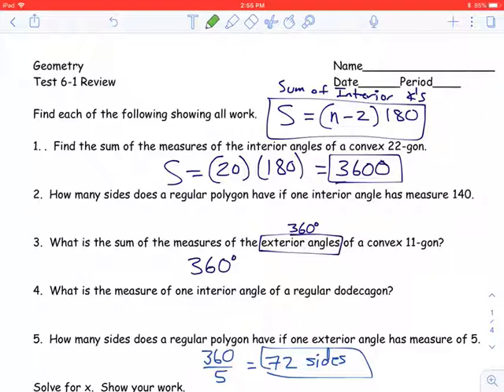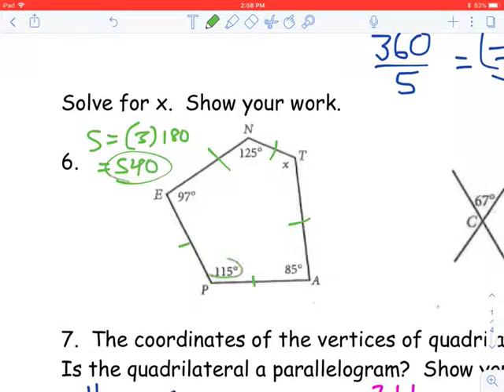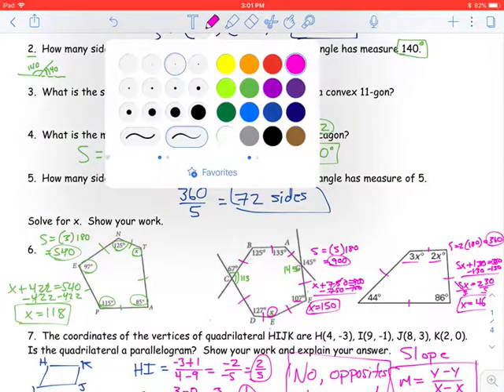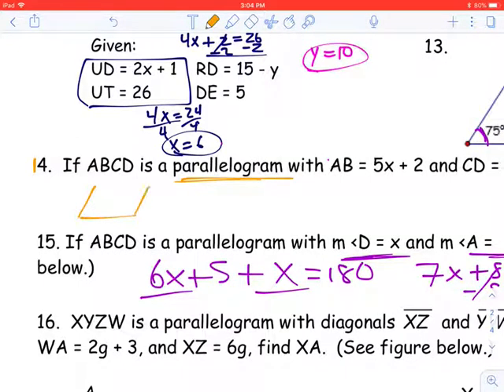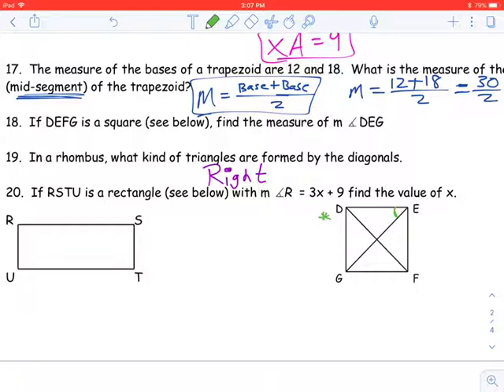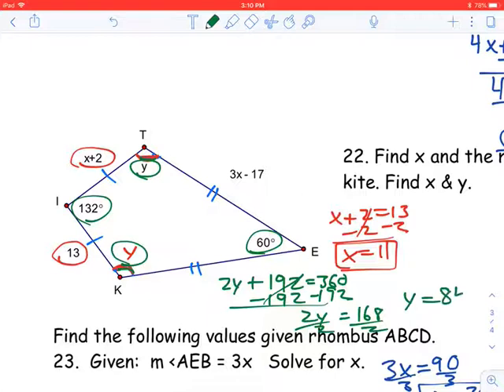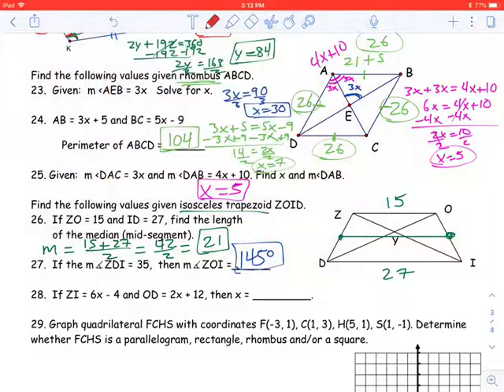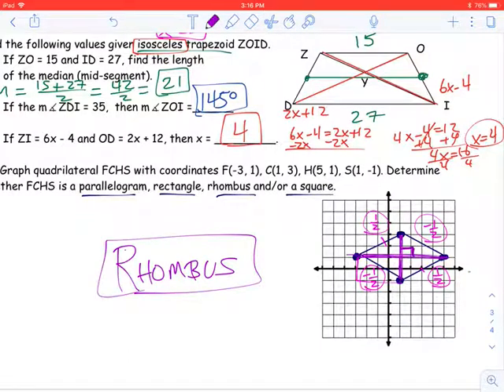Ch.6 Study Guide EVENS